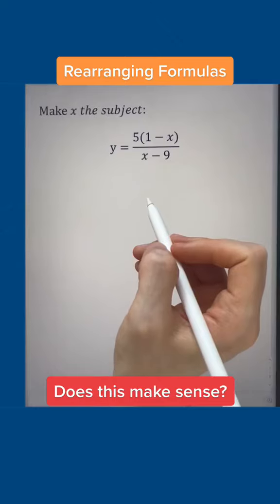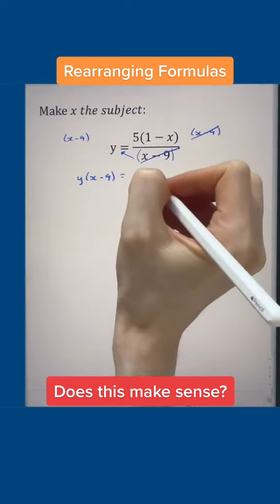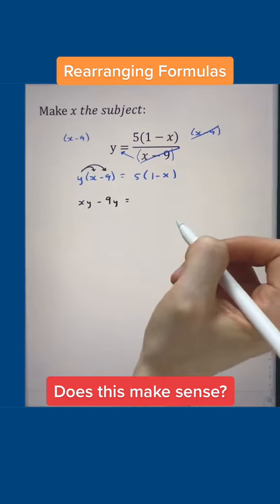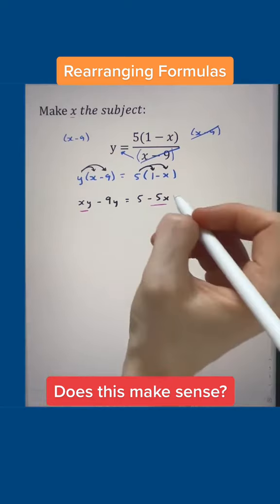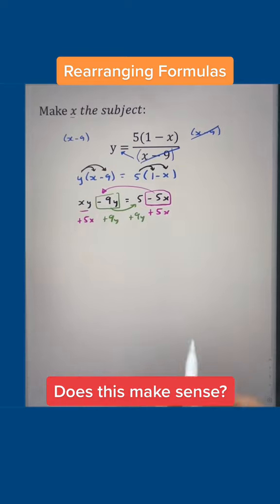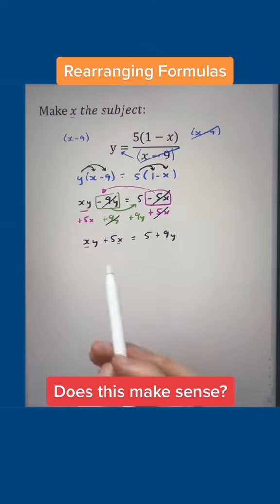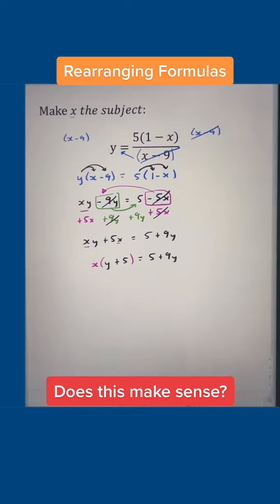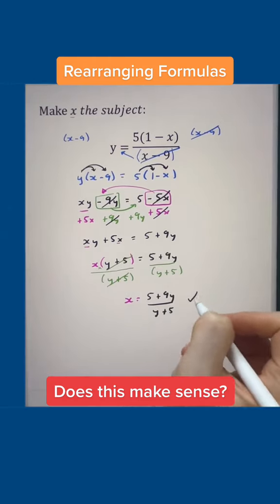masstik freegcsemathsteacher 576 288